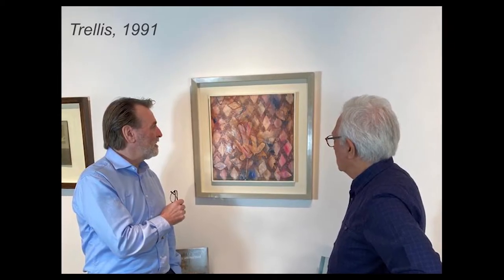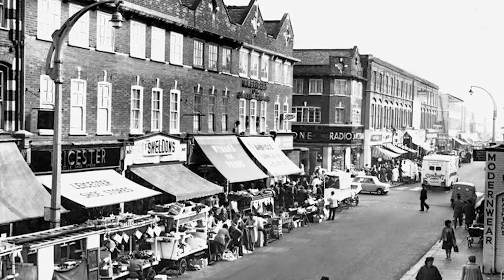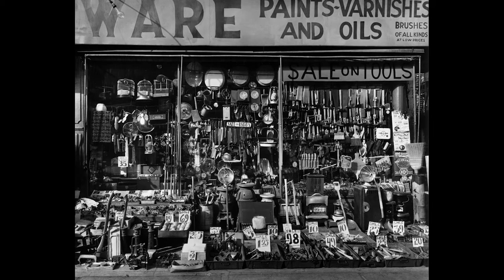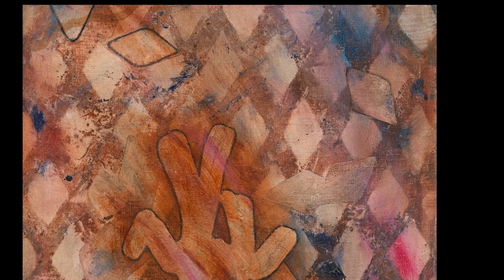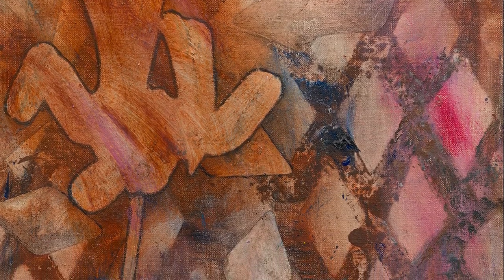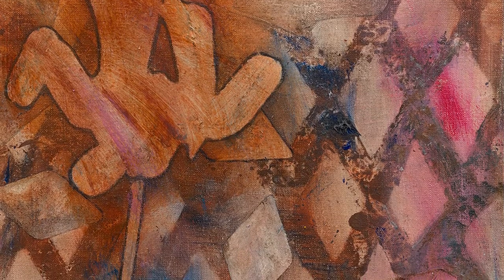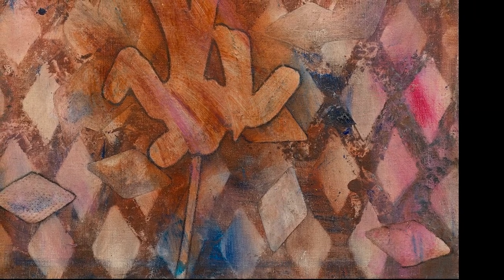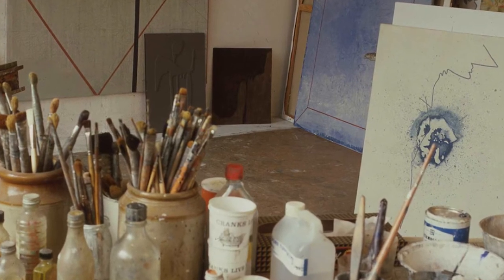Prunella Clough - Trellis